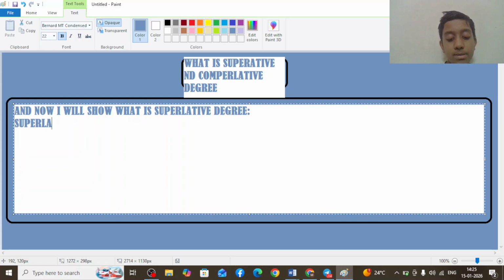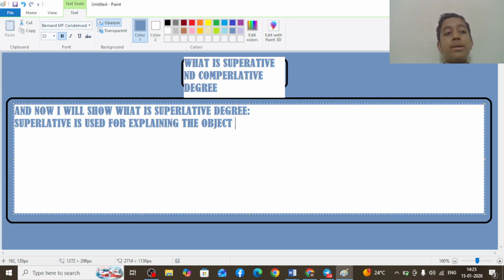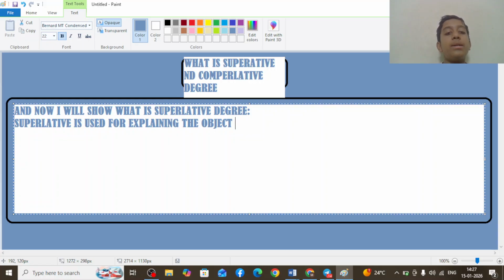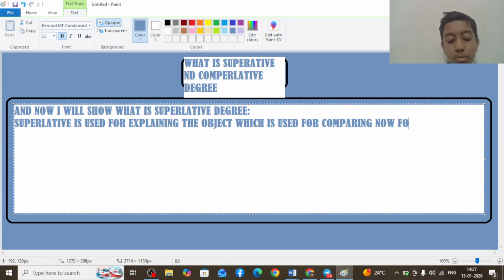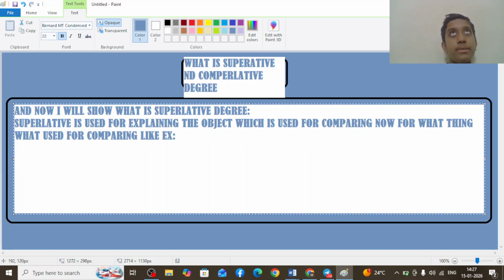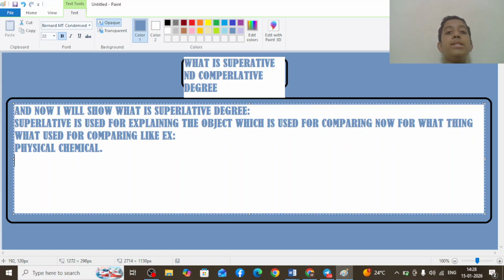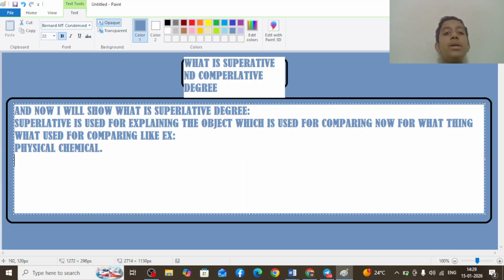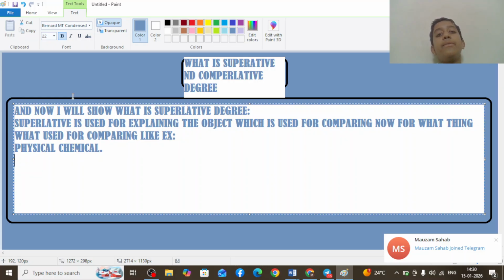What is superlative and comparitive degree?